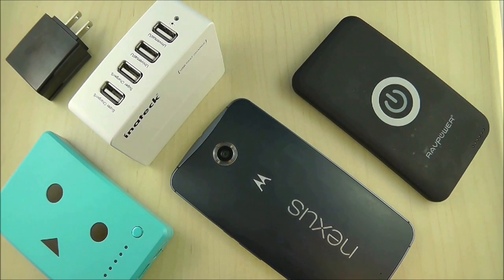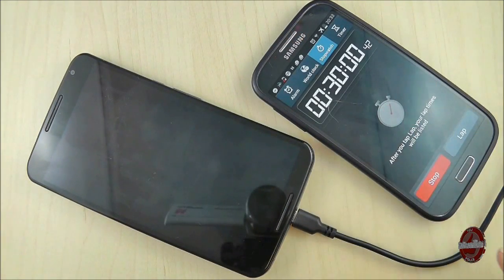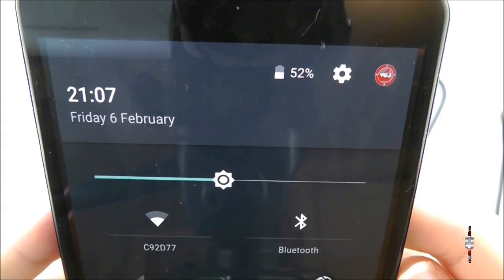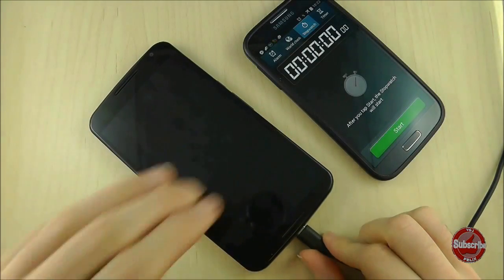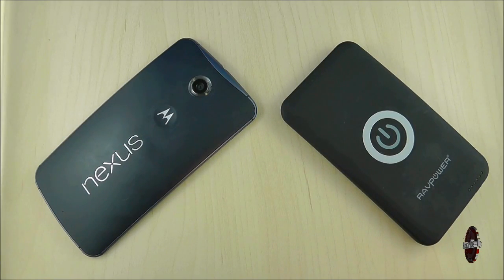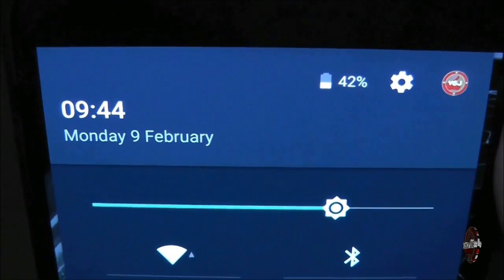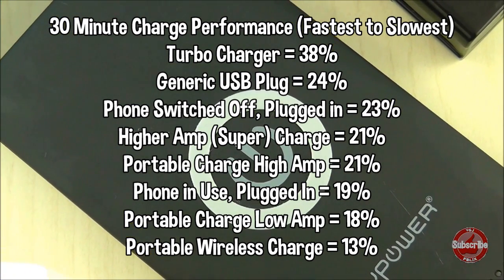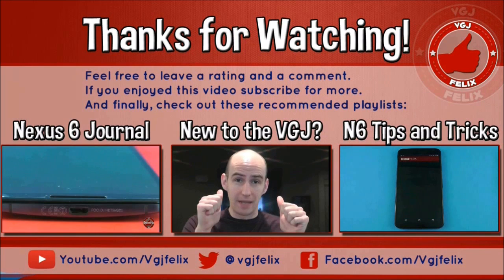How to Charge Your Phone Faster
Every smartphone and tablets consumes battery life and fast. So what's the most efficient way to charge your device with just 30 minutes to spare?

The universal truth is that our android and apple devices are consume power like there's no tomorrow because they often need charging before the day is out. What's worse is when they last a day and half or you leave the house with 40% and you think you can make it through the day and boom, battery is dead by lunch time.

Now there are plenty of charging options around and different ways to charge your battery. So I decided to put this to the test and find out which way is the quickest way to charge your battery when you have a very limited amount of time. I test the following methods.

Standard plug charge
Charge while phone in use
Charge while phone is off
Charge with super charger
Charge with portable charger (low amp)
Charge with portable charger (higher amp)
Charge with wireless charger
And one final trick up the Nexus 6's sleeve in particular

As I explain in the video, these are not scientific tests, just regular charges you would do with your device. I am trying to find out the most efficient way to charge in everyday situations and trying to determine the difference between different ways to charge. I'm no expert and I'm just reporting the findings as I test them

If you have your own opinions and suggestion for how to charge a battery, by all means share them :)